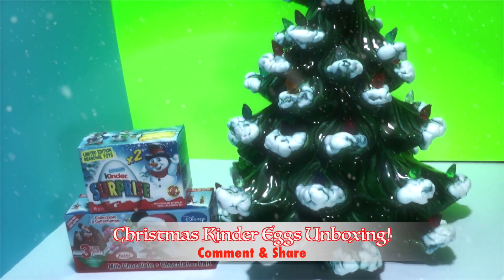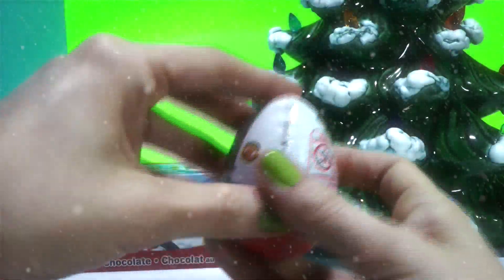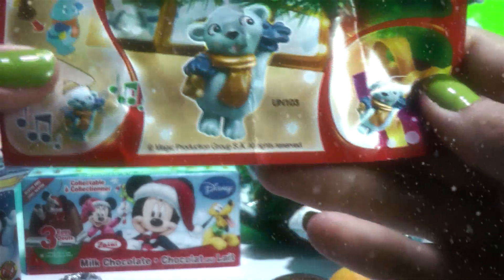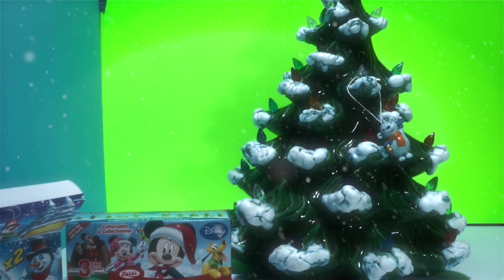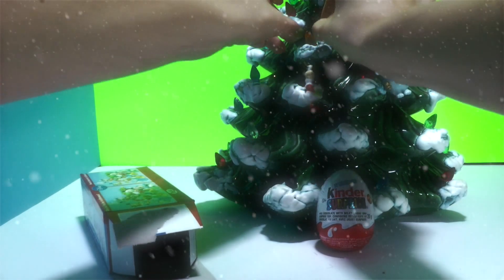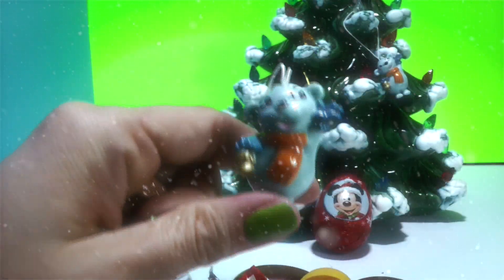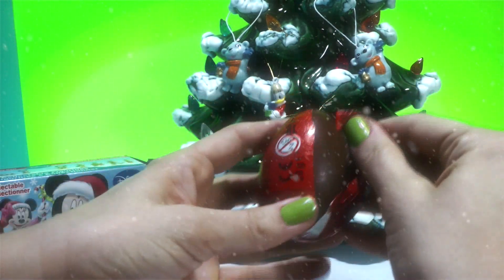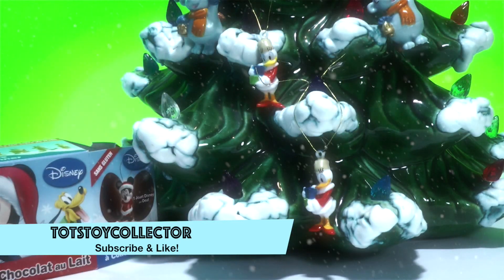Christmas Kinder Surprise Eggs Opening and Unboxing! los huevos Kinder sorpresa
This Christmas Kinder surprise eggs unboxing video features characters from Disney's Mickey Mouse Club house and limited edition Kinder Christmas surprises. These Christmas Kinder eggs are each filled with a tree ornament decoration. Kinder Surprise eggs are chocolate covers eggs with a surprise inside. And what better time than Christmas to enjoy chocolate!

los huevos Kinder sorpresa